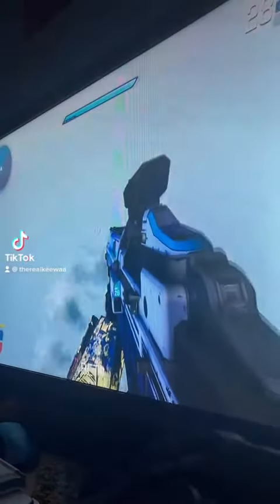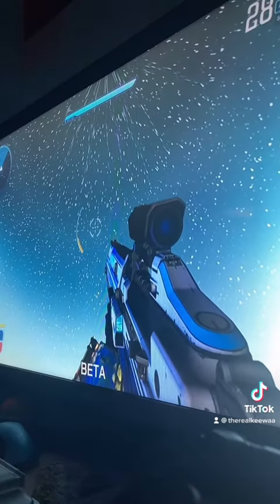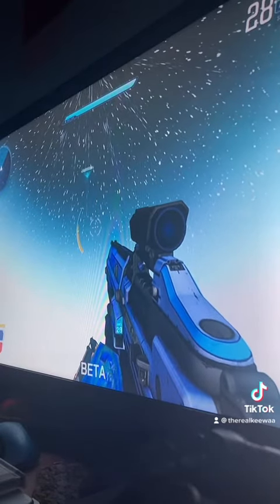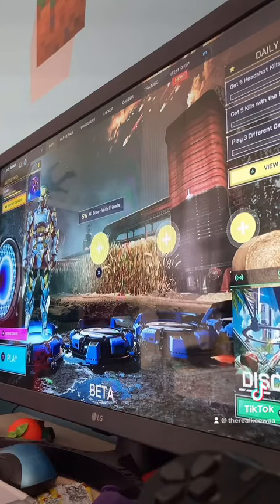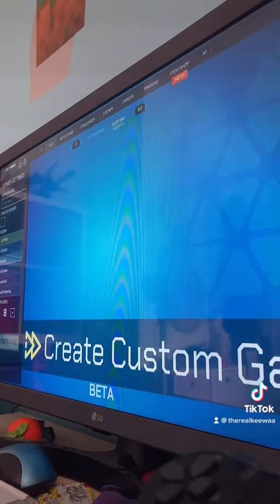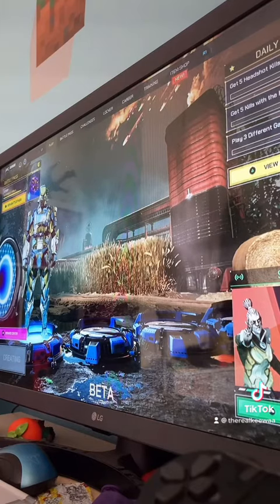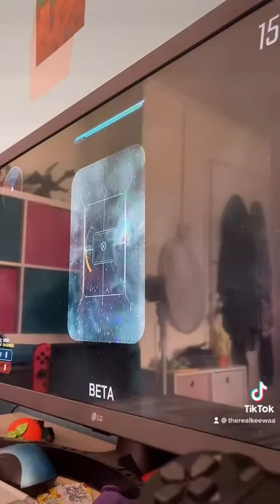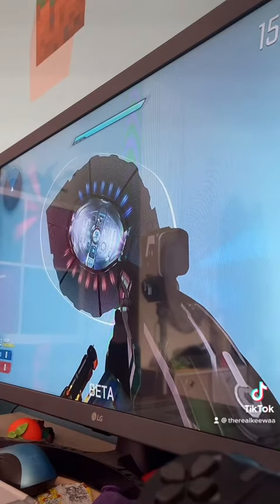Splitgate out of bounds glitch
This is how to get out of bounds in splitgate

!I too this from my tiktok!

!more and better splitgate content coming soon!

IGNORE THIS:
Splitgate, glitch, cool, hacks, game, fun, cheat, creator,